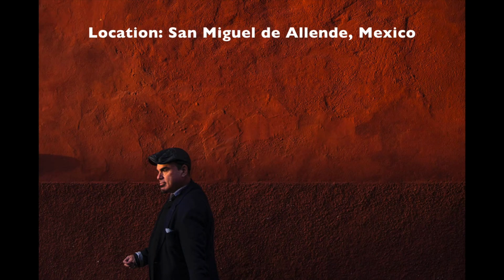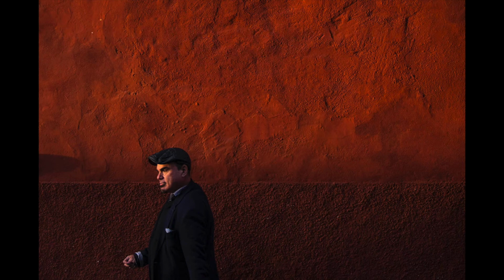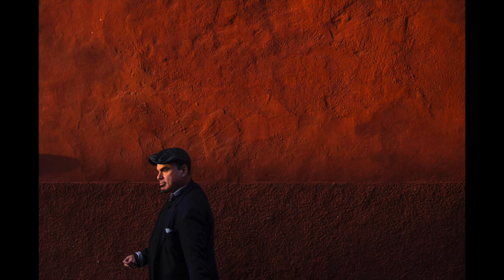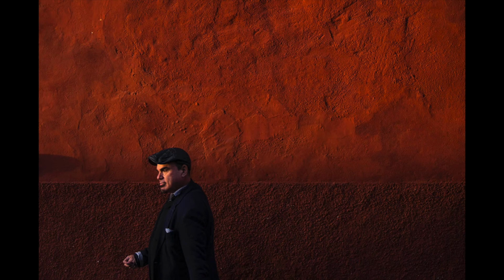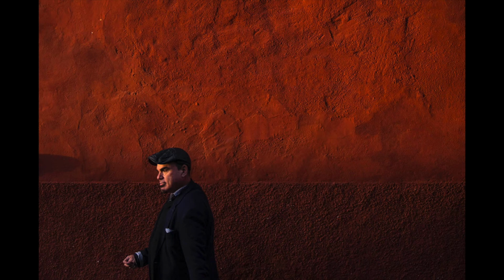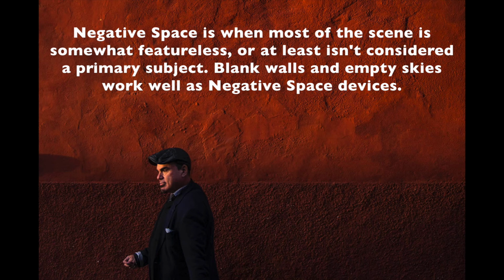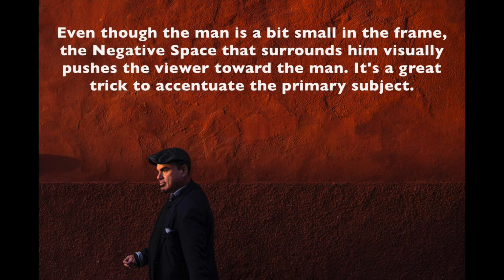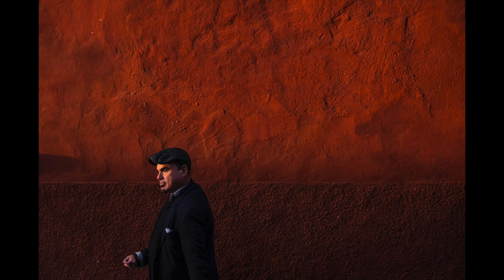Photo Tip: "Raking Light" from San Miguel de Allende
PHOTO TIP: Raking Light & Dramatic Composition
In this video tutorial on a special type of light called “raking light”, and dramatic composition techniques, I interview James Wilson of the San Miguel Photo Workshops. I hope you enjoy this video, and if you want more info on our annual San Miguel Photo Workshops in Mexico, check out for more information. We have a few spaces remaining and would love to see you in San Miguel!